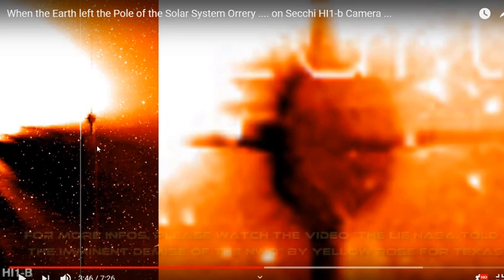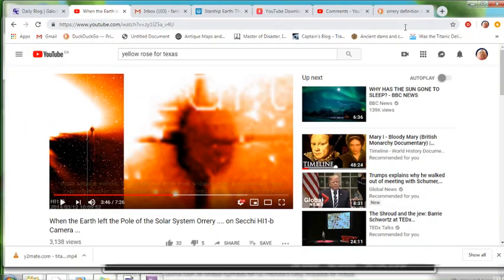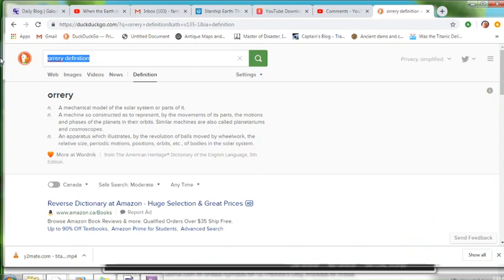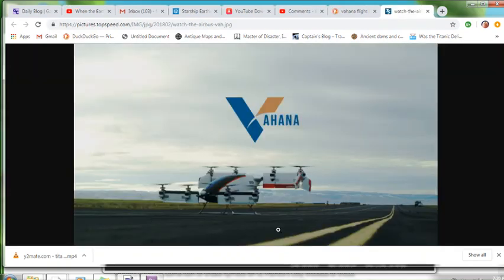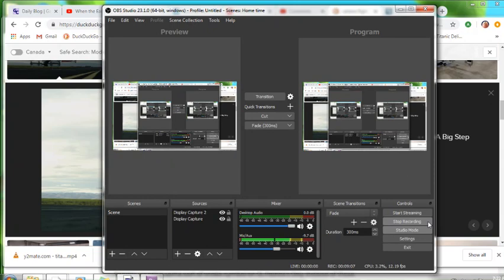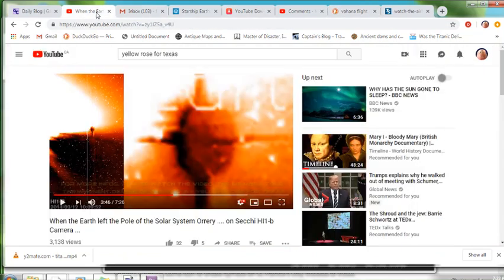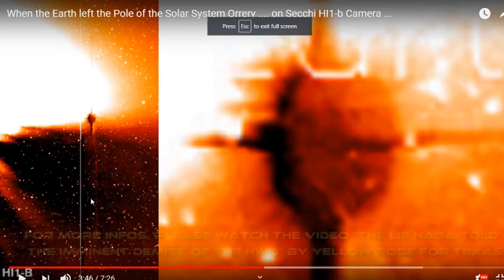Orb and Sceptre explained?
Much Gratitude to YRFT and Adam 1414,